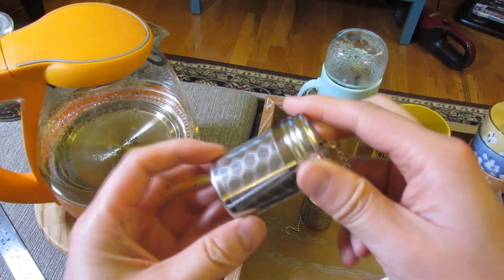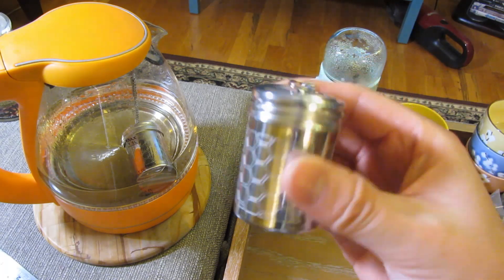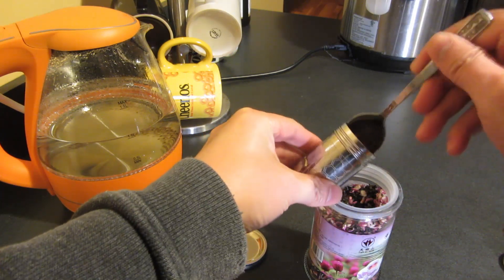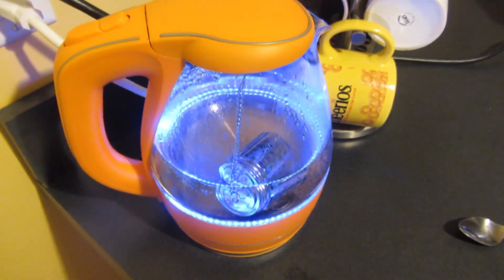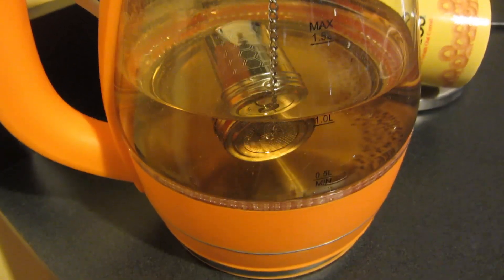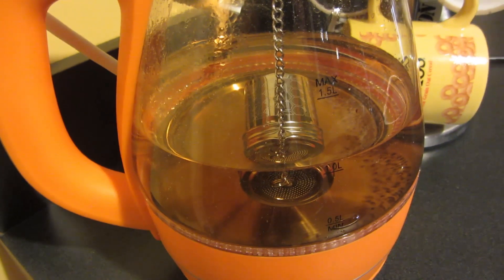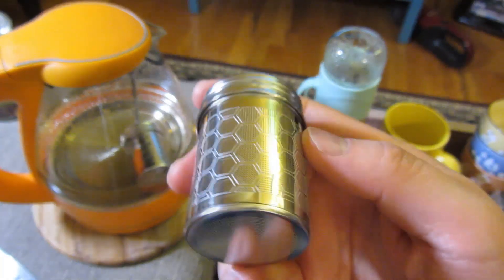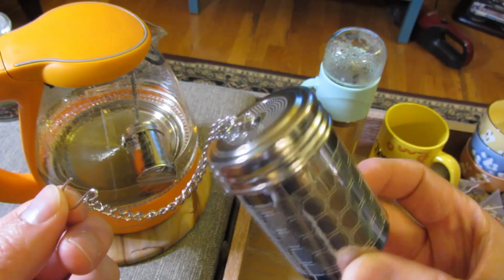Loose Leaf Tea Infuser | Demo and Review | Stainless Steel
Stainless Steel Tea Infuser
Electric Kettle

Chapters
00:00 - Dimensions
01:15 - Brewing Demo
02:20 - Hook Demo
03:10 - Boiling Water
05:50 - More Close Ups